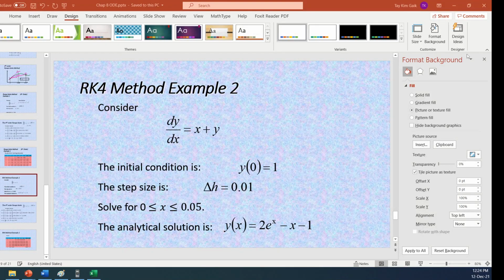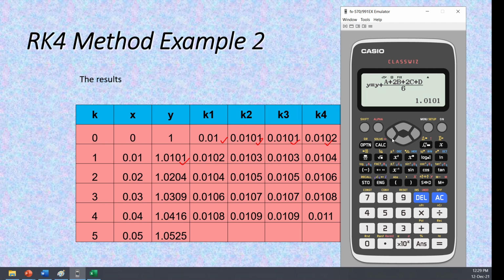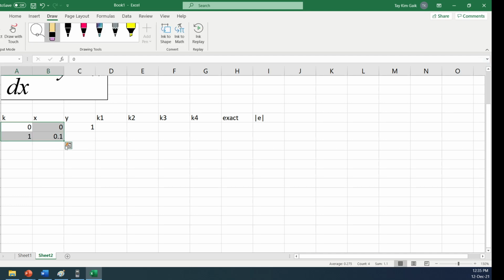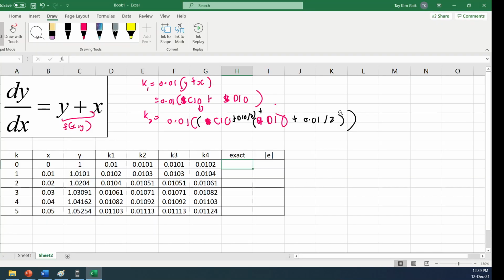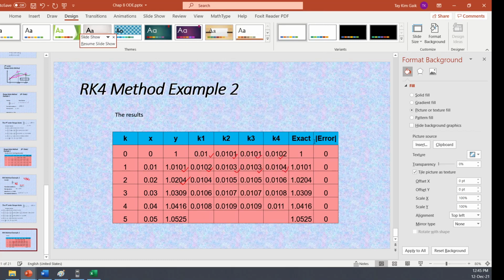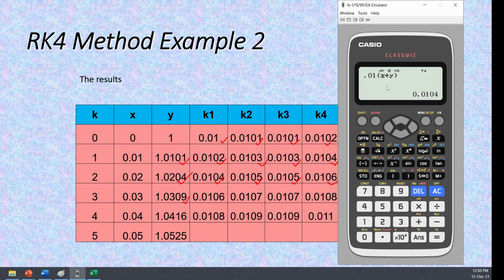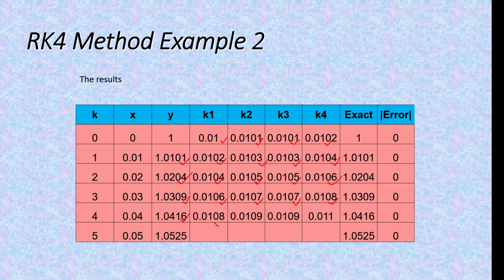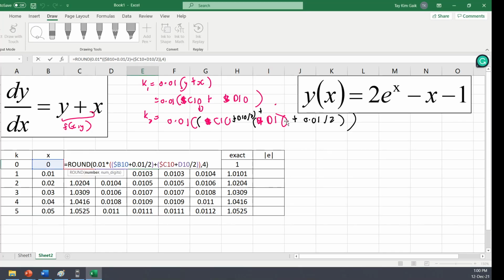Fourth-order Runge-Kutta method for solving initial-value problem of ODEs (Part II)